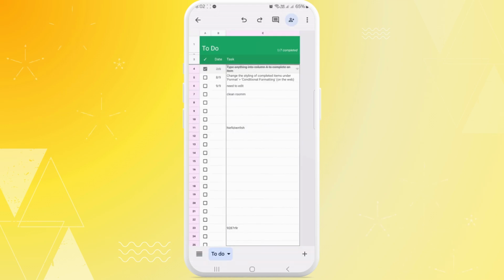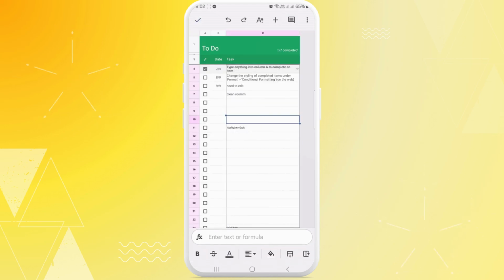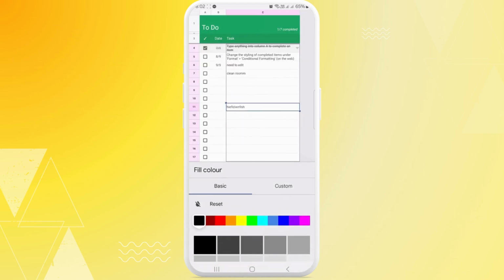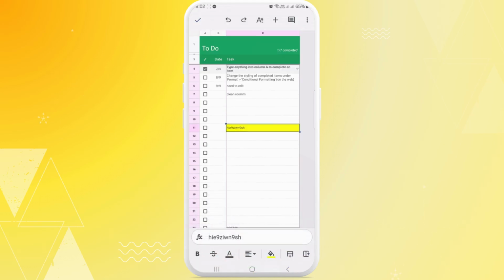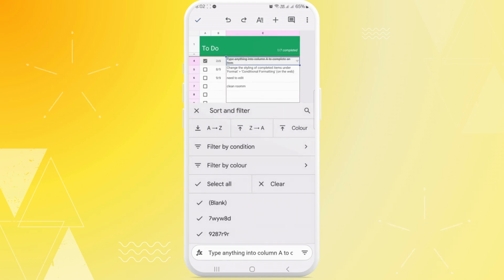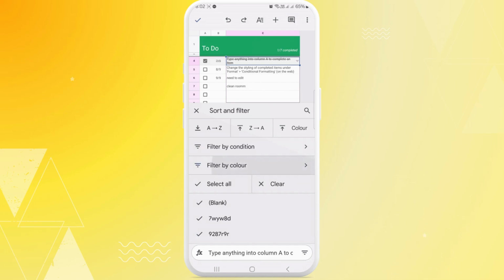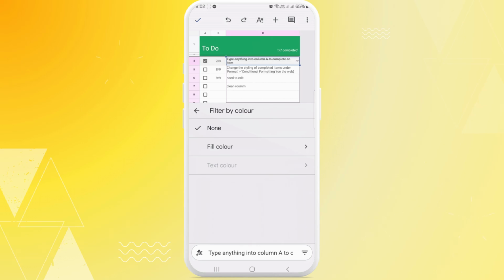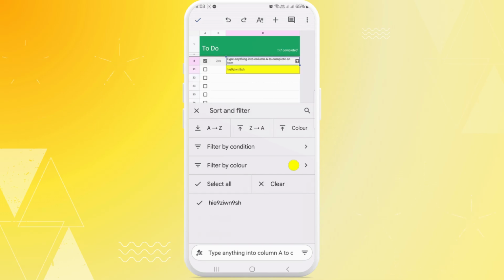How to Use Condition Formatting in Google Sheet 2025?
Want to make your data stand out automatically? 📊 Learn how to use conditional formatting in Google Sheets! This tutorial shows you how to highlight cells based on values, set color rules, and make your spreadsheet visually appealing and easier to analyze.

✨ Perfect for students, professionals, and anyone managing large datasets in Google Sheets.